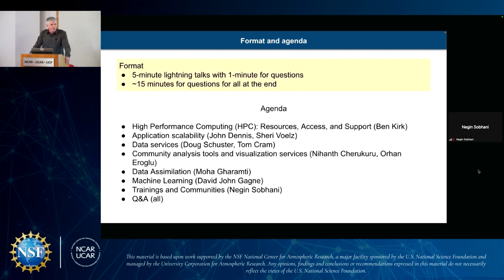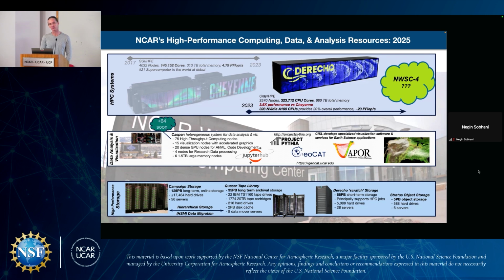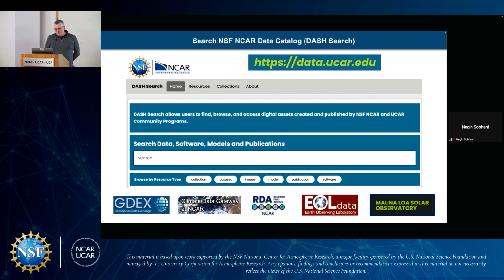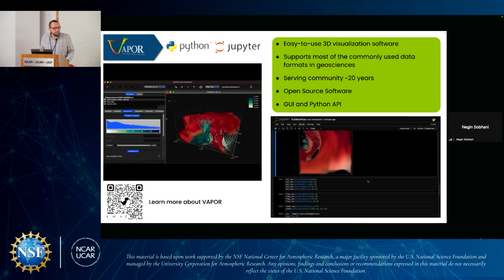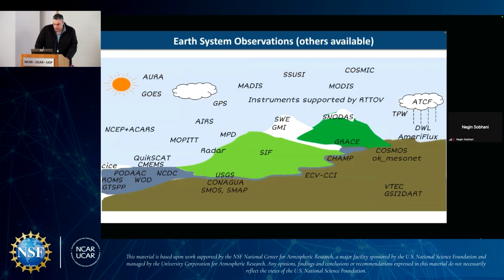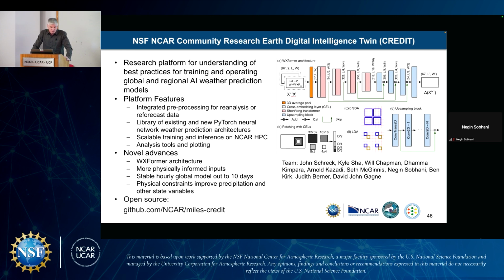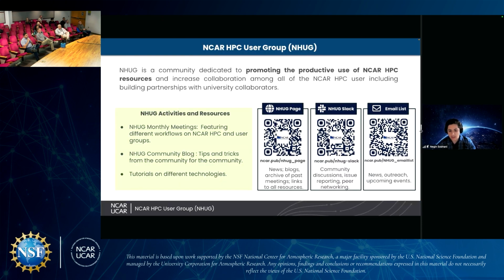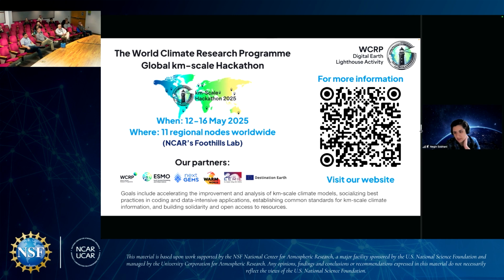RAL SEMINAR: CISL Roadshow: CISL Cyberinfrastructure: Empowering Earth System Science Research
NSF NCAR’s Computational Information Systems Lab (CISL) offers a wide range of resources extending far beyond its well-known supercomputing systems (Derecho, Casper, Glade). CISL’s mission is to empower Earth System Science (ESS) research excellence through software, services, data, training, and computational science expertise. Examples of the some of the many ways that CISL can help advance the scientific discovery process include:

Data-Driven Insights: Access and analyze curated geoscience data collections.

Visualization Support: Communicate complex data effectively through compelling visualizations.

Open Science Education: Become proficient in the tools of Open Science.

Code Optimization: Boost the performance of your code on GPUs.

AI/ML Consultation: Explore the potential of artificial intelligence and machine learning.

Specialized Software: Simplify analysis, visualization, and data assimilation with software developed for the ESS community.

HPC:  High-performance computing resources and expertise in support of the development and execution of large, long-running numerical simulations.